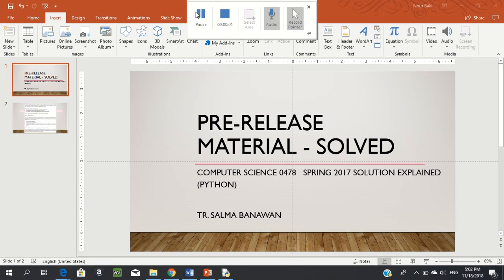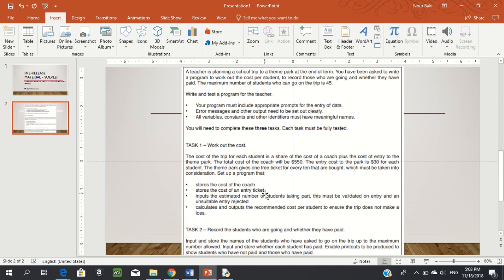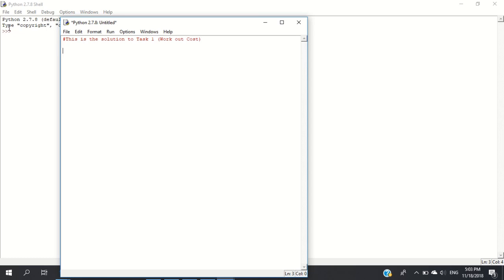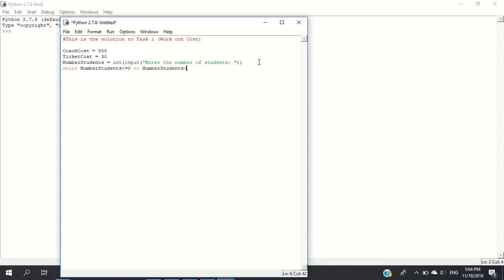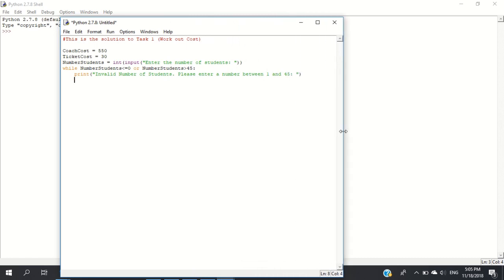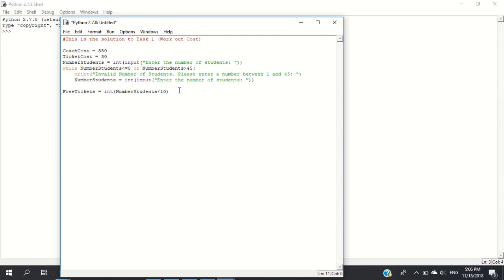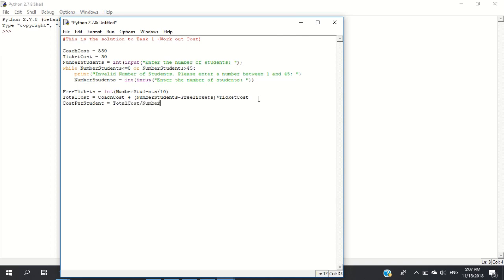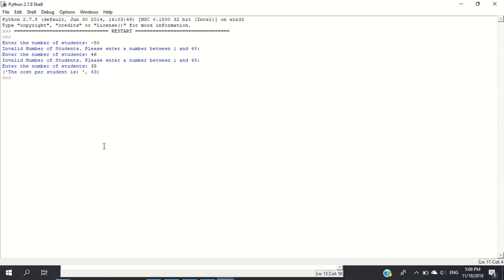Pre release material Solved task1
Pre-release Computer Science IGCSE 0478 Spring 2017 Teacher Calculate Cost of Trip Program